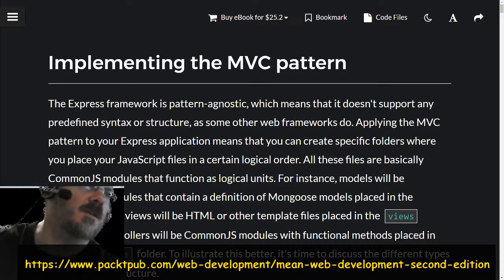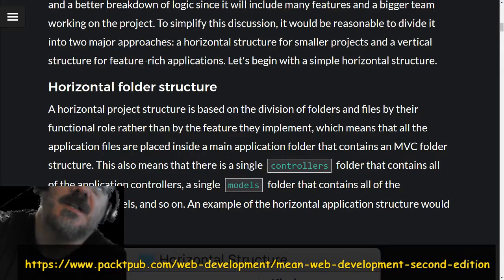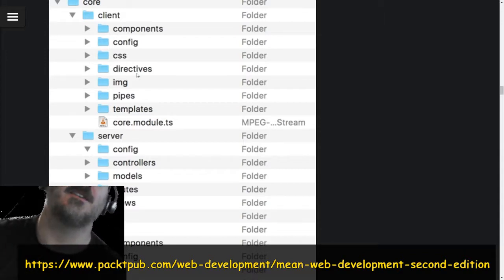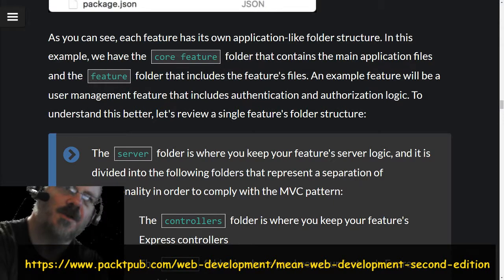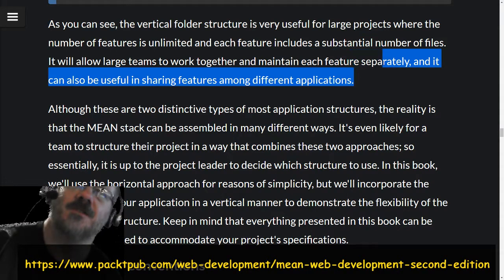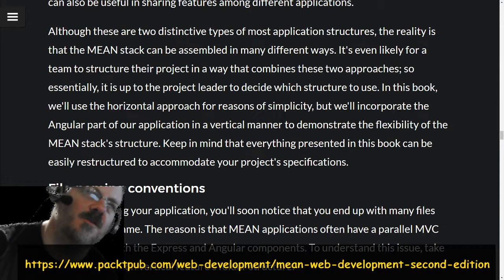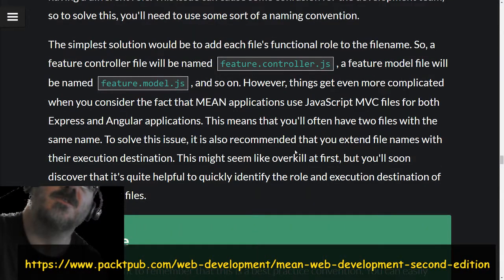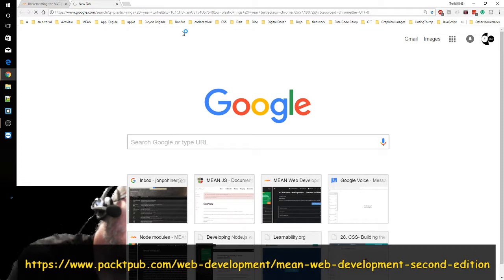Vertical Architecture vs Horizontal